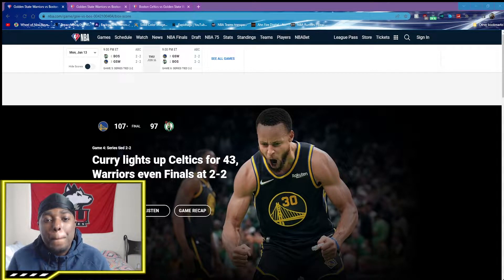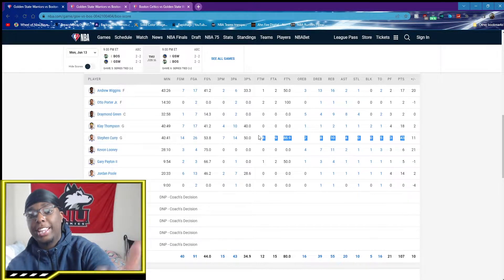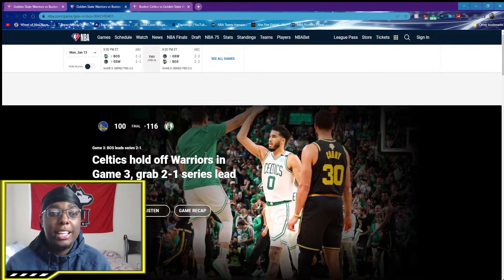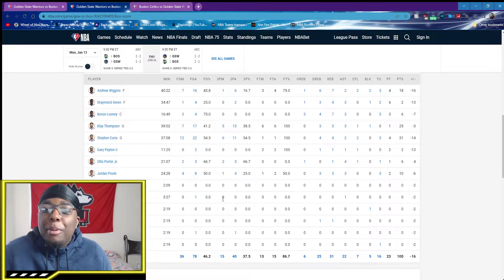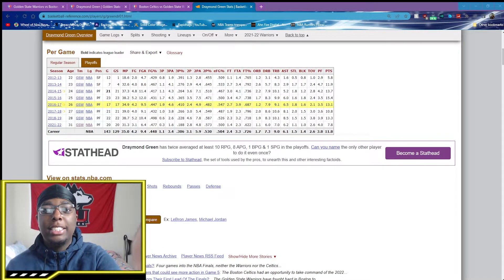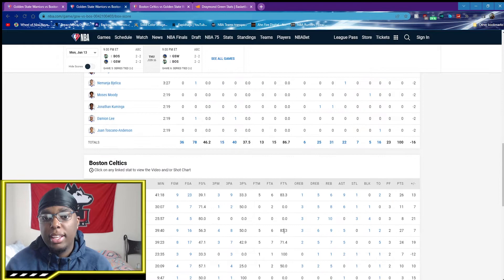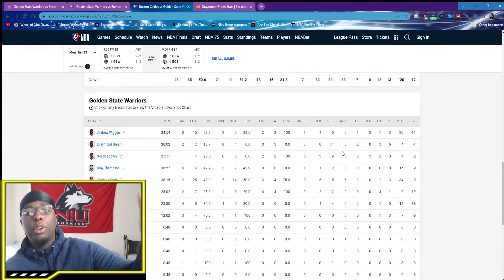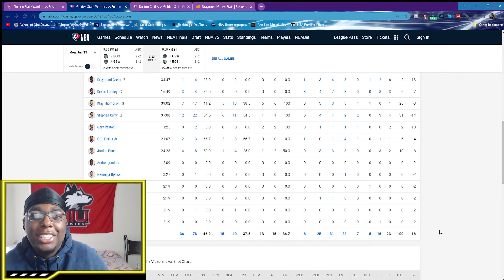Stephen Curry and The Warriors Are Taking This Series OVER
Original Video-